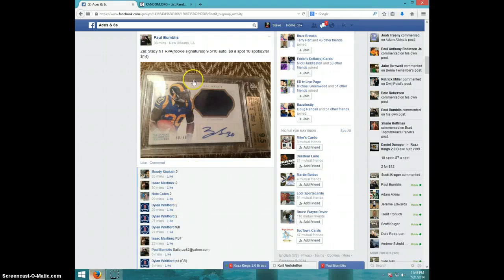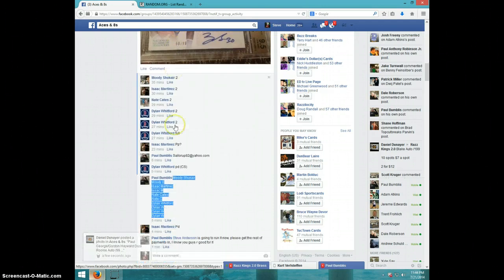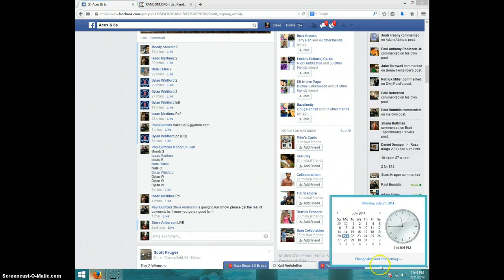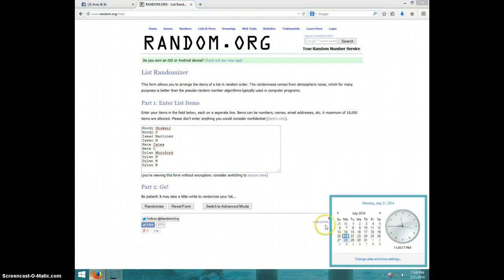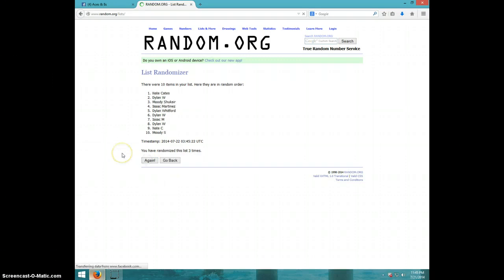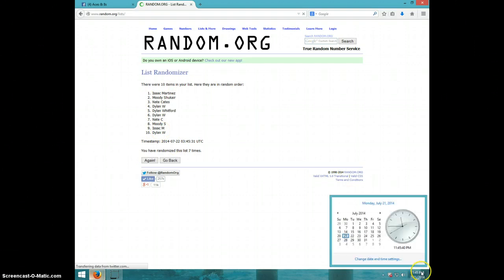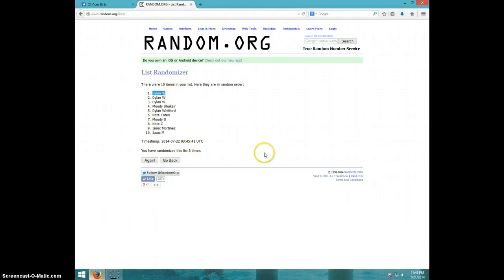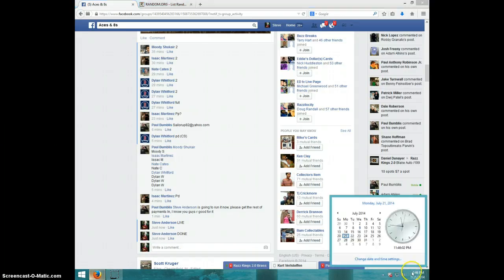ZAC STACY NT RPA/99 BGS 9.5/10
PAUL BUMBLIS